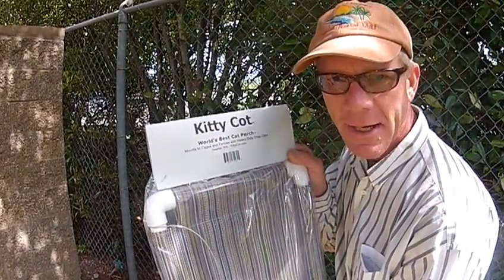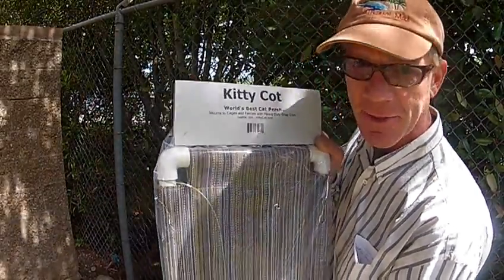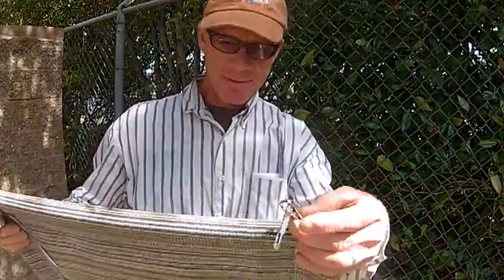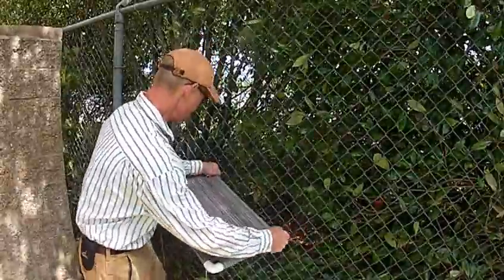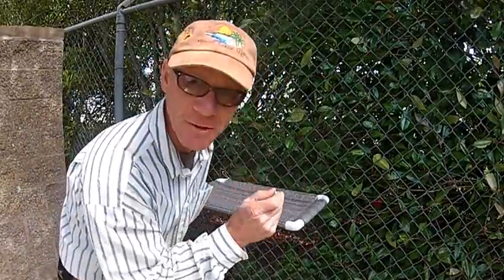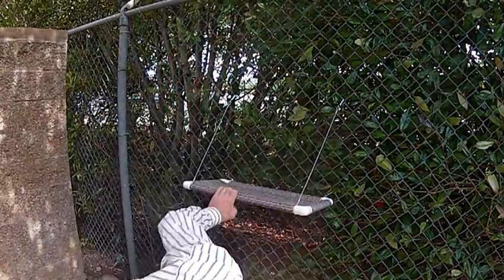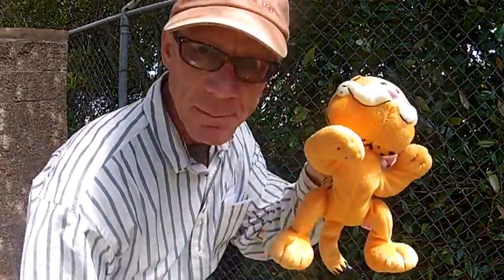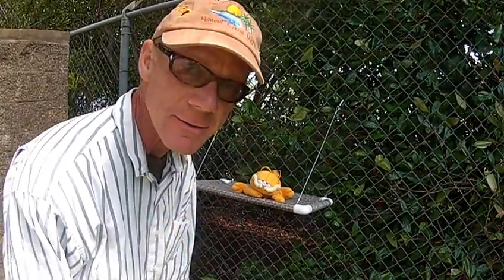Kitty Cot™ - World's BEST Cat Perch™ - KittyCot.com - KittyCot for Cages and Fences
Kitty Cot for Wire Cages and Fences is absolutely the coolest and baddest cat bed ever. Cats love this special comfy cat bed. It's absolutely identical to the Original Kitty Cot in shape and size. You'll be amazed at how easy and fast it is to attach with its 4 heavy duty snap hooks. It literally takes seconds to put up! Best of all your cat(s) will totally love their new bed that gets them off the ground and gives them the Best View in the World.